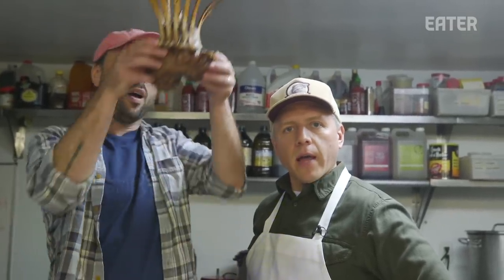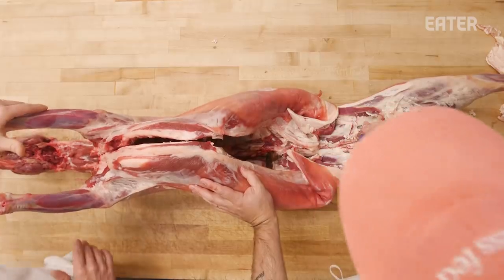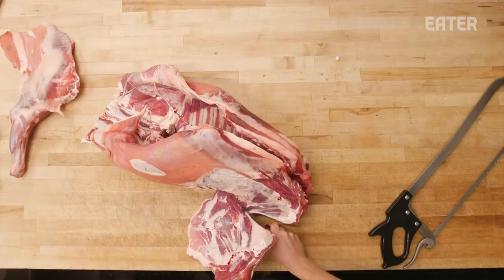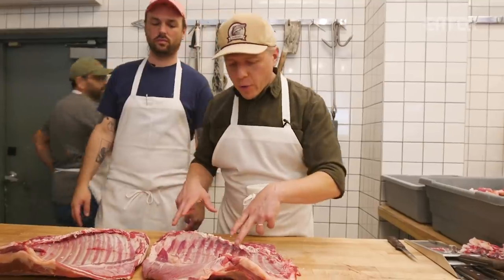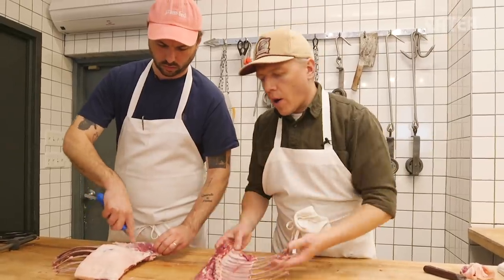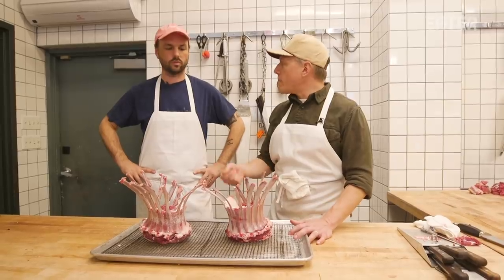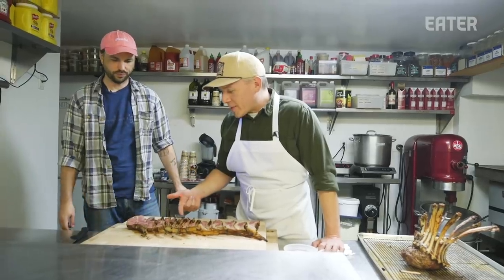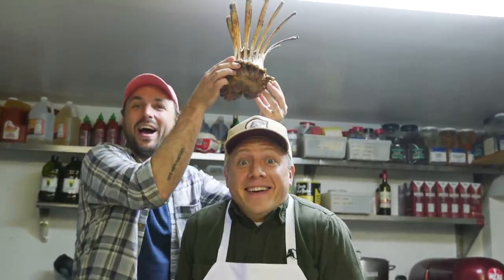How to Turn a Whole Rack of Lamb Ribs Into a Crown Roast — Prime Time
On this episode of Prime Time, The Meat Hook butchers Ben Turley and Brent Young experiment with a crown roast of lamb, butchering the whole animal down to the ribs, and learning to tie and roast the rib chops to make the classic dish.